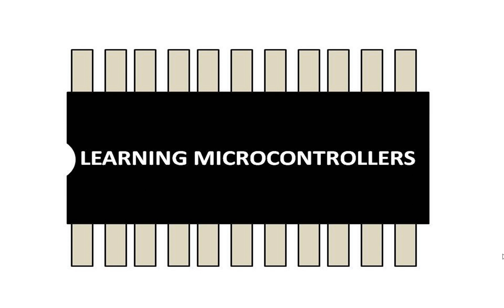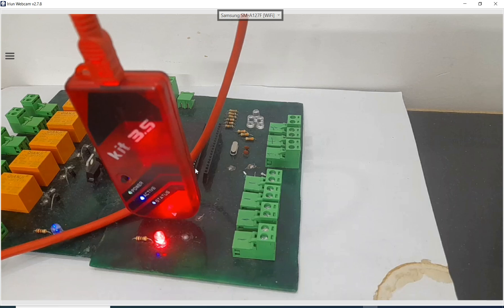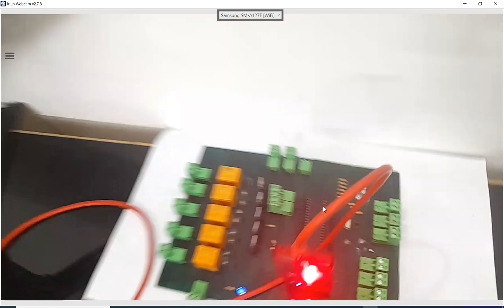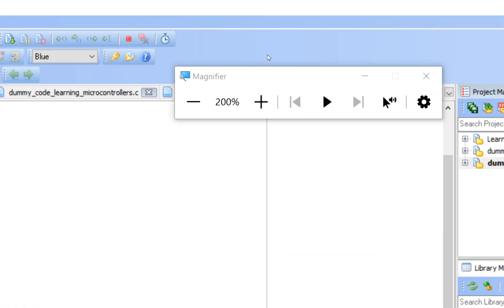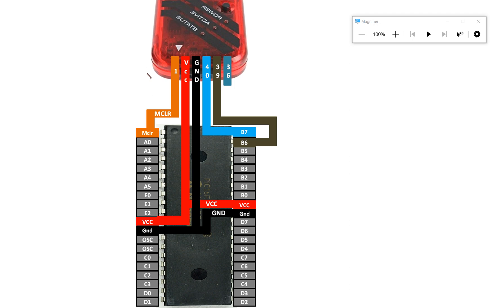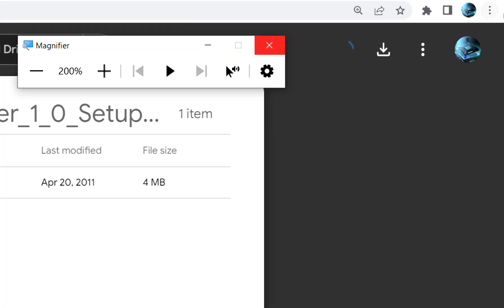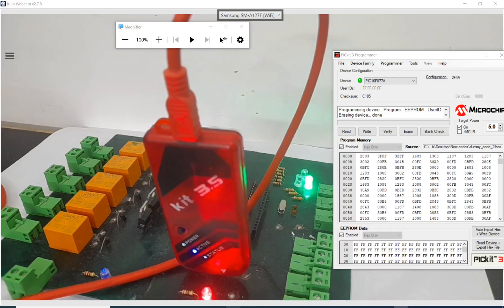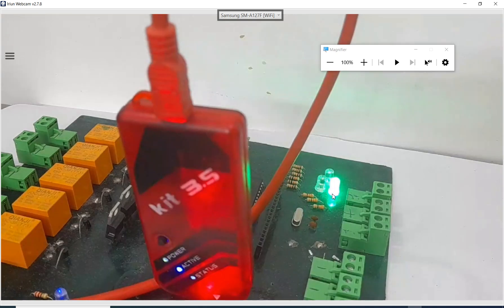Copy a Program from 1 PIC16F877A microcontroller to another PIC16F877A microcontroller. Tutorial.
Hello Guys,

Courses Links:

          PIC microcontrollers are used in various applications. So in many machinary there is a code burnt in the microcontroller but you dont have its back up. To make a back up of that code you use the technique mentioned in this video.

The link to google drive to download PIC Kit 3 programmer software is :

MikroC coding of this video is :

void main() {
TRISC.F3 = 0;
PORTC.F3 = 0;
Delay_ms(50);

TRISD.F0 = 0;
PORTD.F0 = 0;
Delay_ms(50);

TRISD.F1 = 0;
PORTD.F1 = 0;
Delay_ms(50);

while(1)
 PORTC.F3 = 1;
 PORTD.F0 = 0;
 PORTD.F1 = 0;
 Delay_ms(500);
 PORTC.F3 = 0;
 PORTD.F0 = 1;
 PORTD.F1 = 0;
 Delay_ms(500);

 PORTC.F3 = 0;
 PORTD.F0 = 0;
 PORTD.F1 = 1;
 Delay_ms(500);